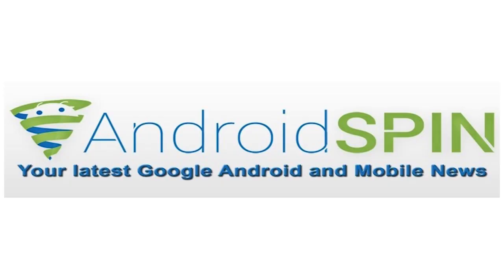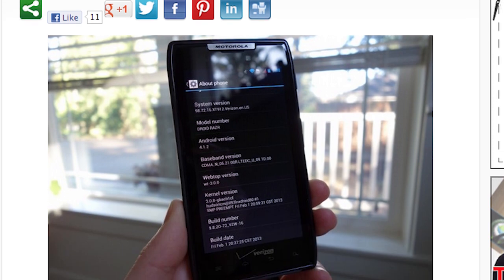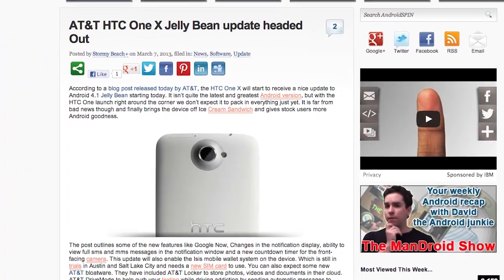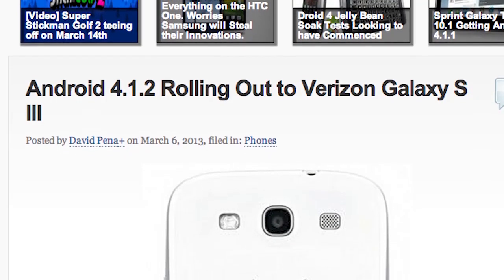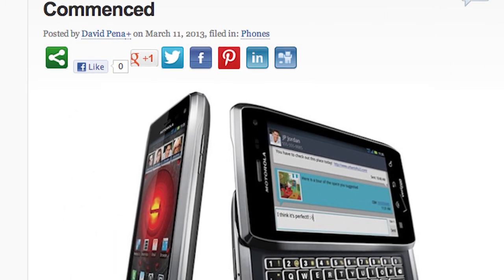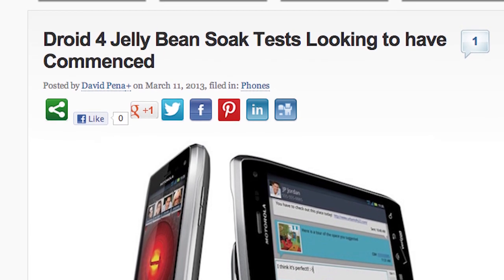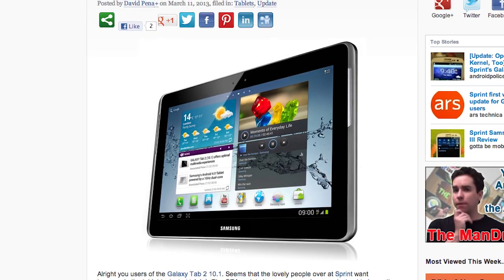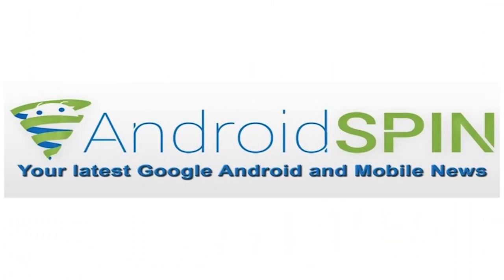Device Updates Mar. 4th - Mar. 11th: Moto Droid Razr Jelly Bean Download. HTC One X Jelly Bean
download the official HTC One X Jelly Bean update